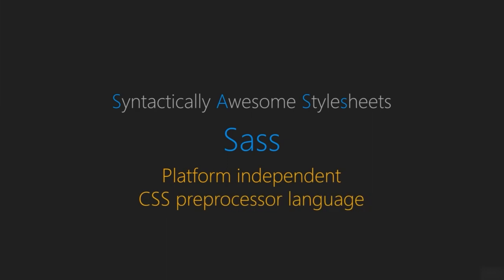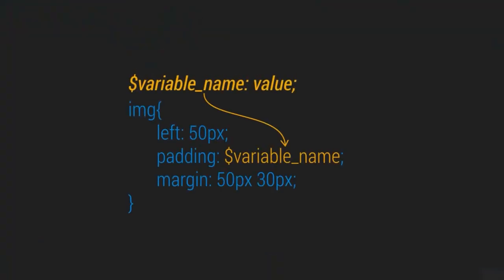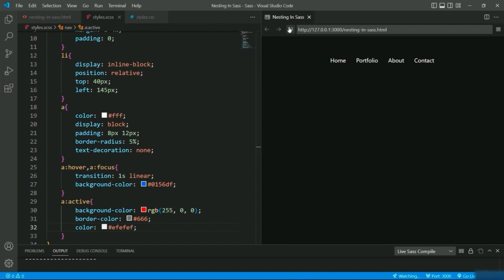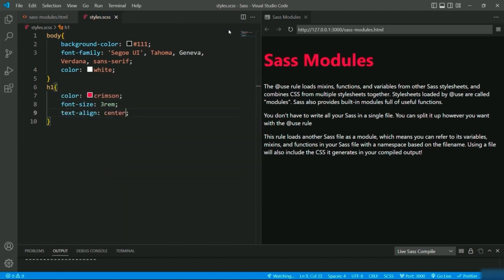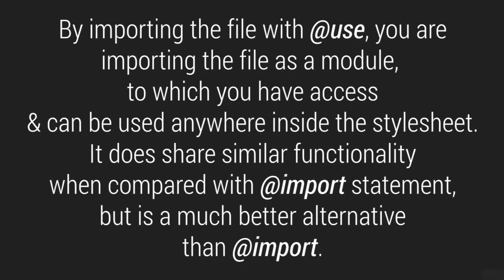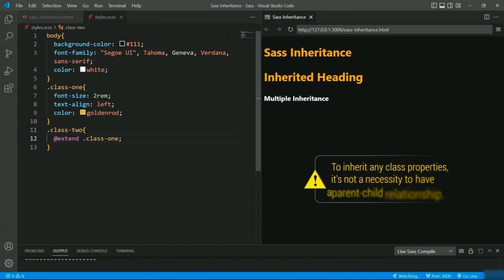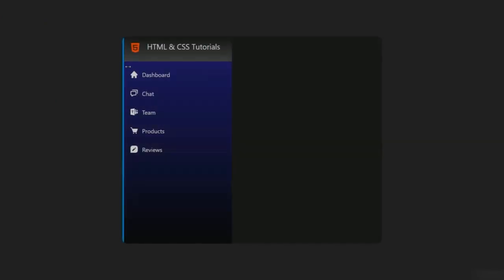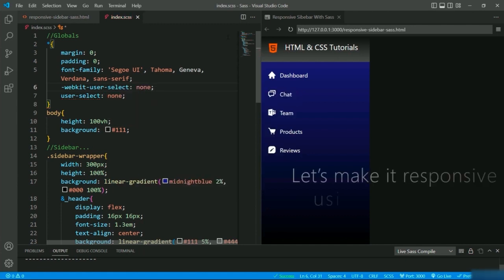Sass Tutorial for Beginners | SASS Tutorial: Learn Complete SASS in 30 Minutes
In this course, you will learn the basics of Sass. We will start with a brief overview of what Sass is along with what is required to incorporate Sass into your environment. We will also set up a Sass compiler in Visual Studio Code. You will learn about Sass variables, maps, nesting, functions, mixins, extending, and operations.